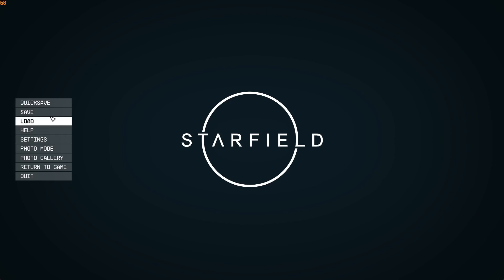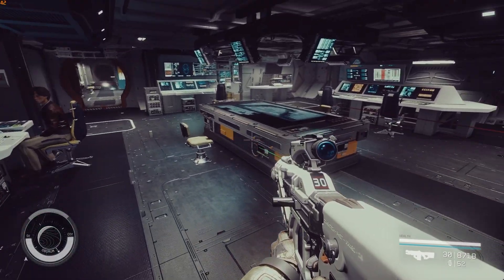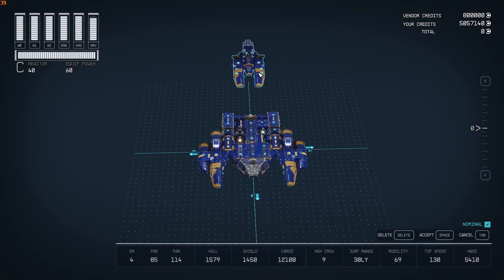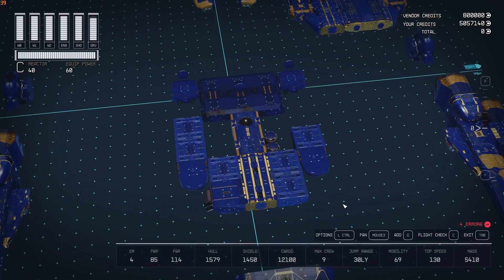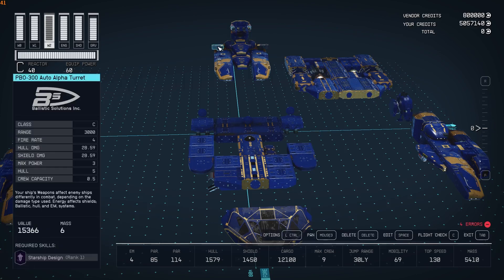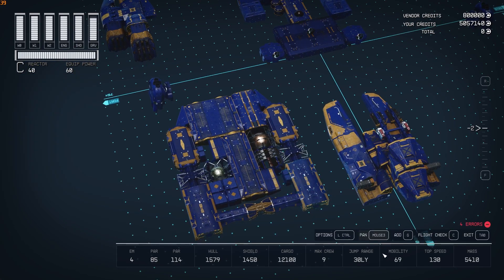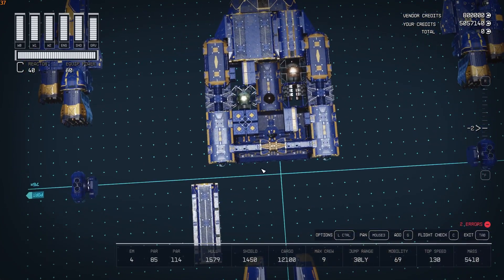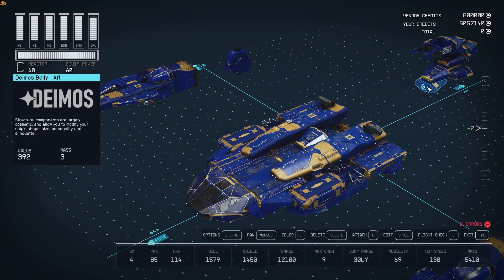Starfield jack of all trades Ship: Azure Scorpion tour & build.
This is my first Starfield build.  The original ship was the Sparrow the first and only ship I ever bought in the game.  I am uploading this video for the xgamer.gg build.